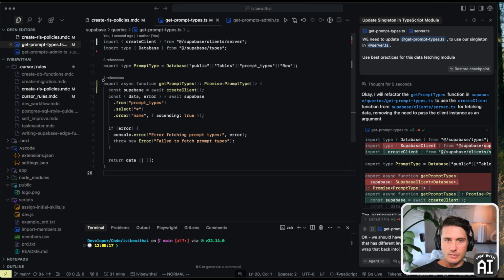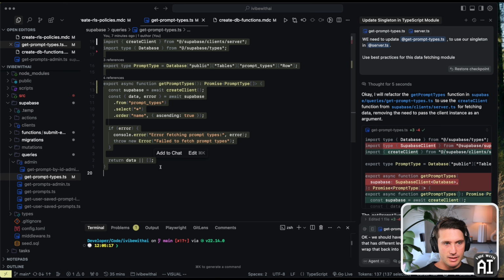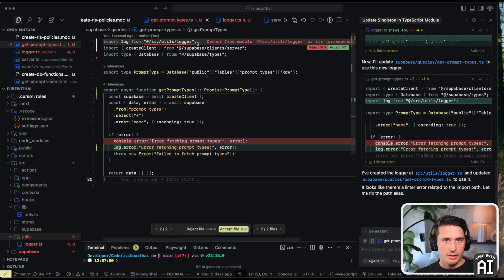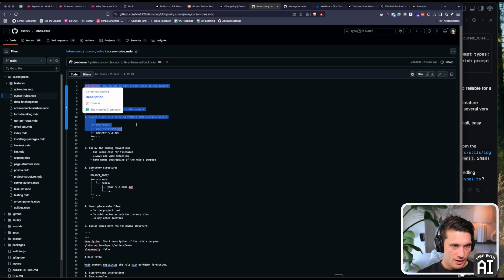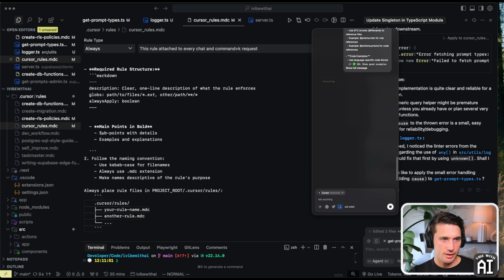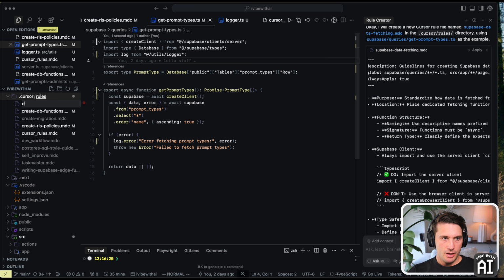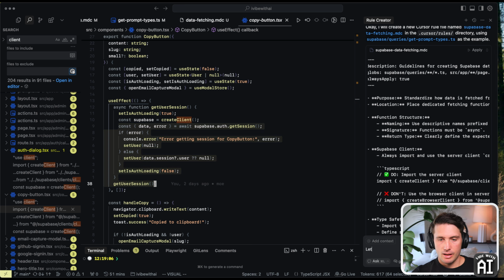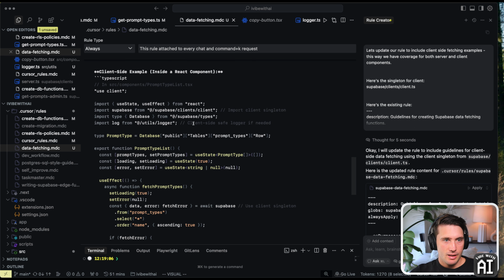Turbocharge Your AI Coding with Cursor + TaskMaster Rules—5‑Minute Easy Setup!